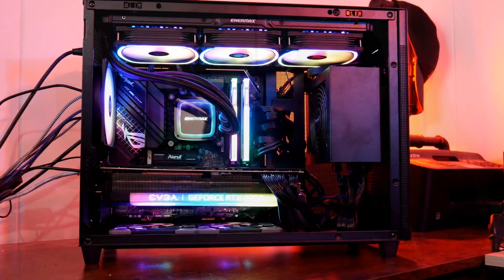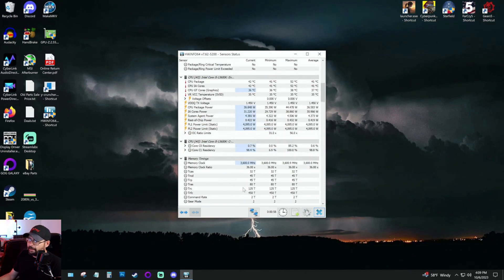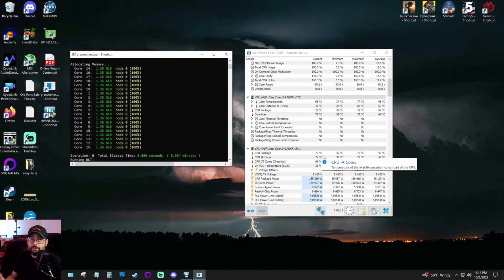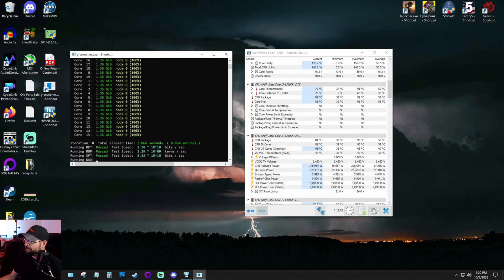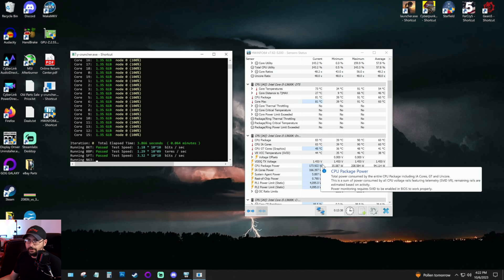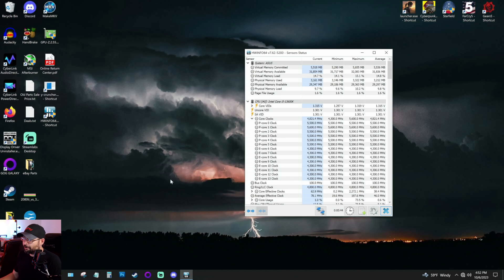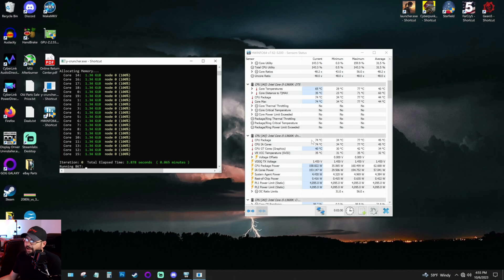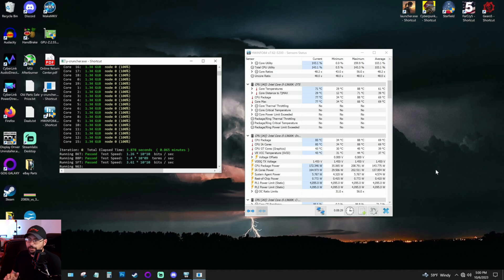Are Tech Tubers Getting THIS Wrong?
*Test System:*
CPU: Intel Core i5 13600K
MOBO: ASUS STRIX Z690-G
RAM: 32GB TEAM DDR5 6800 A-Die
Cooler 1: Enermax 360mm Aquafusion AIO
Cooler 2: Arctic Liquid Freezer II 360 A-RGB
Fans: 2x 12015 RGB + 120mm RGB
Monitor: LG 42 inch 4K/120 OLED

*Just "F" It!*
24GB Geforce RTX 4090 Newegg Amazon
24GB Radeon RX 7900 XTX Newegg Amazon